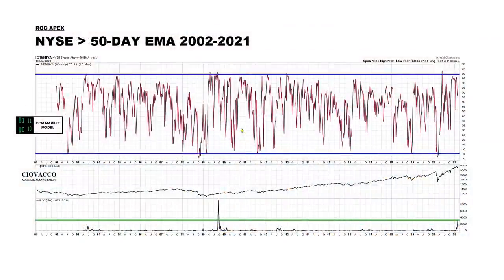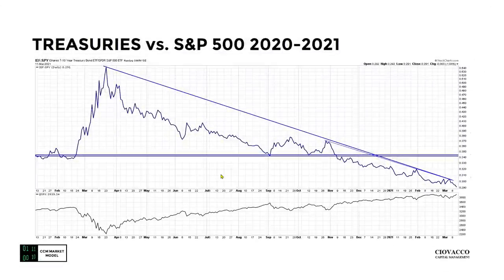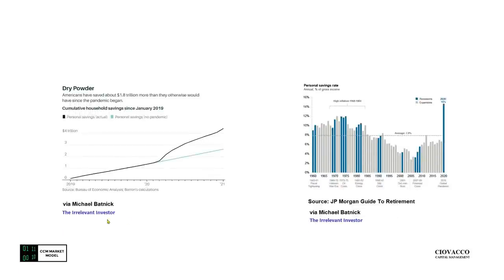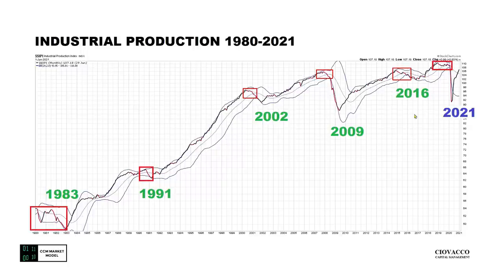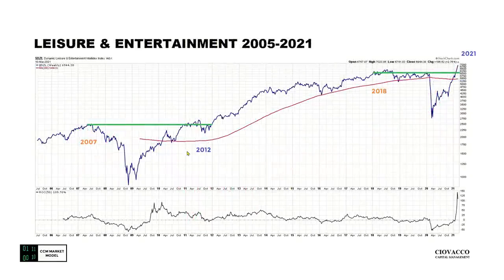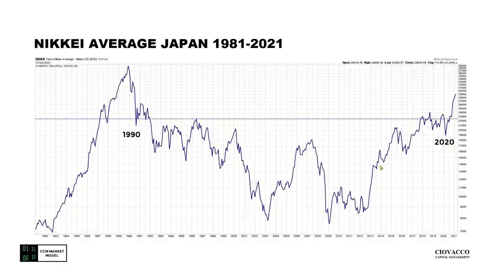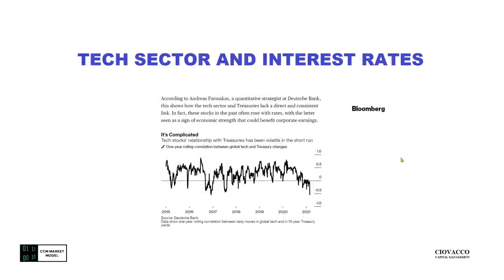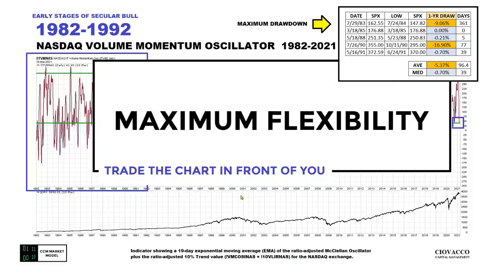Stocks & Economy: Lessons From The Big Picture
With the S&P 500 hovering near new highs, what can we learn from current economic data and asset class behavior?